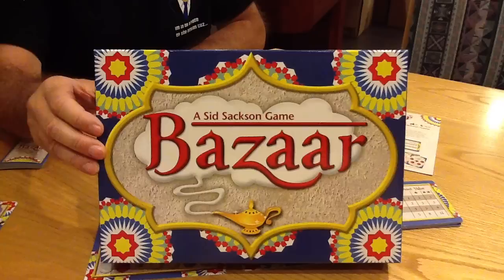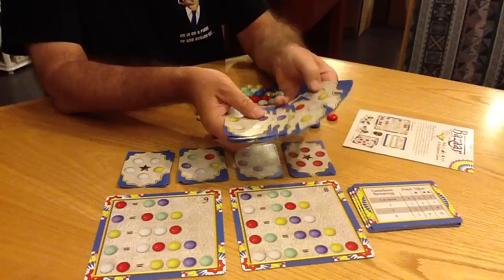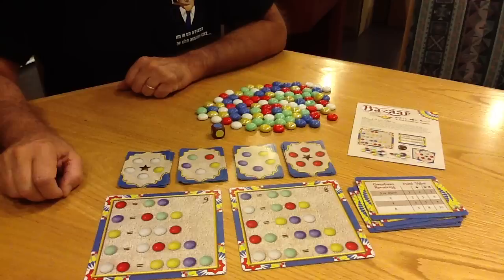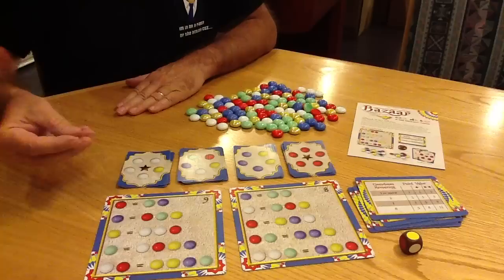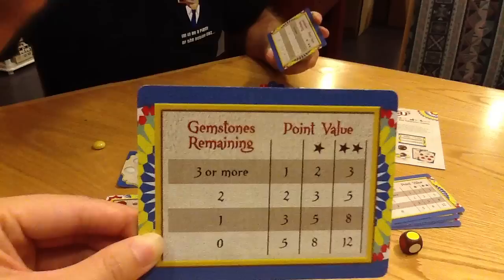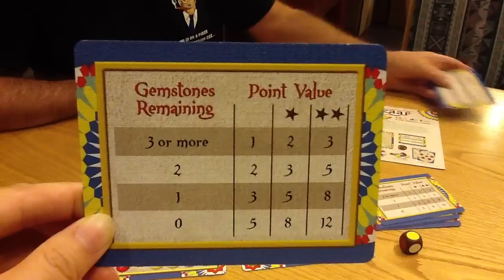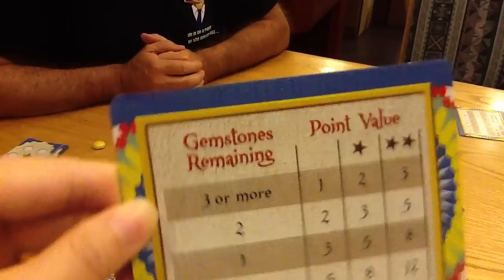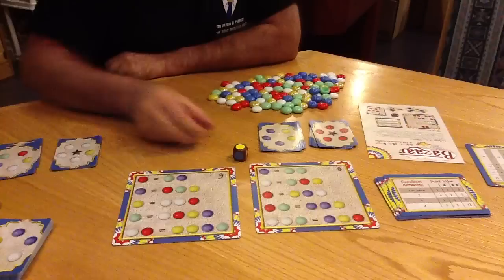How to play Bazaar?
This video explains the Sid Sackson board game Bazaar, and shows how to play it.